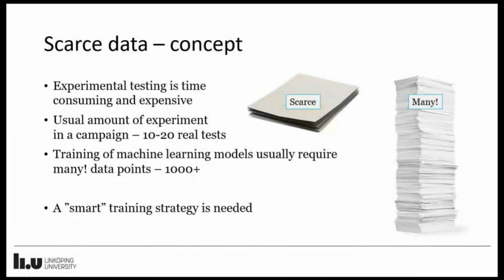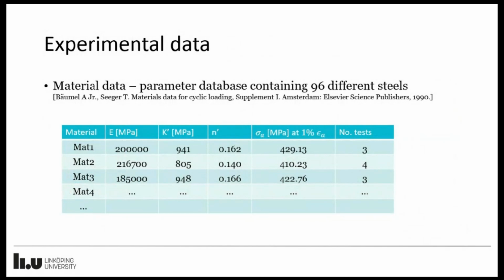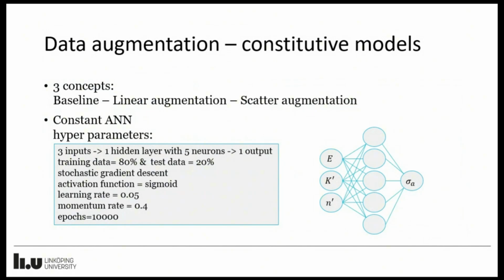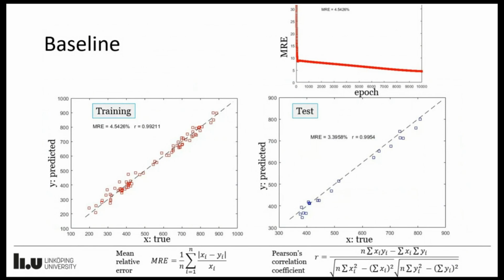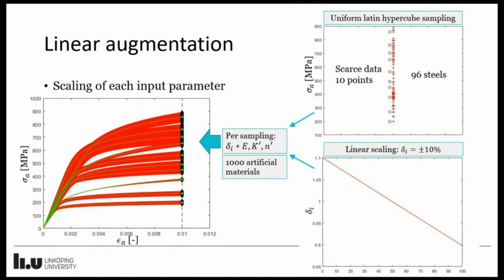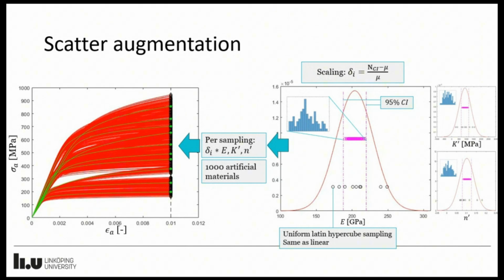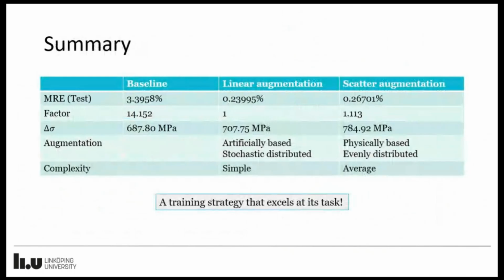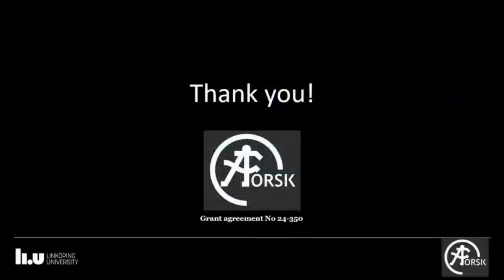Data augmentation of scarce experimental data for constitutive models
Daniel Leidermark, Robert Eriksson